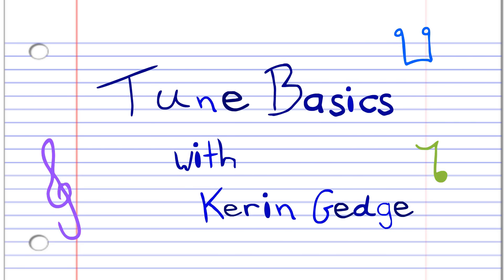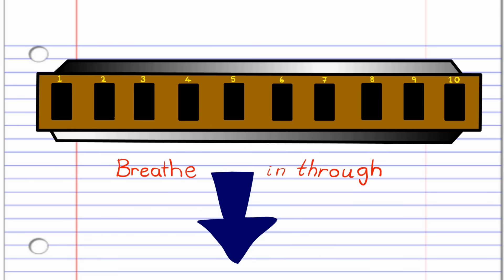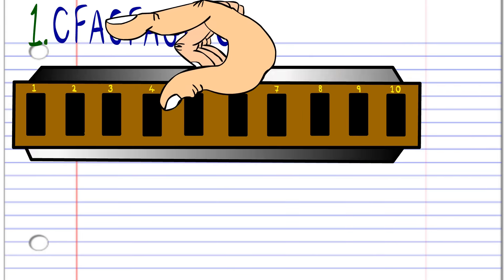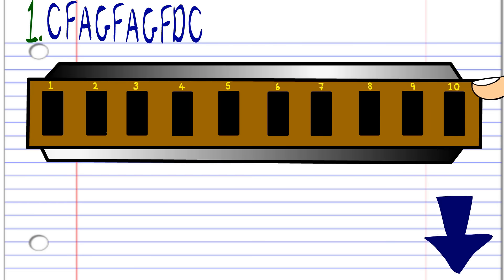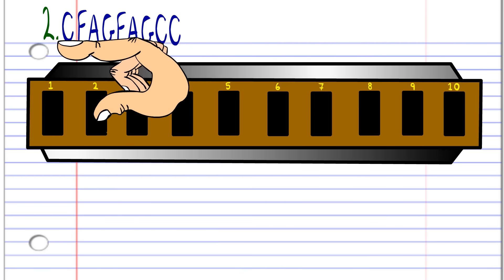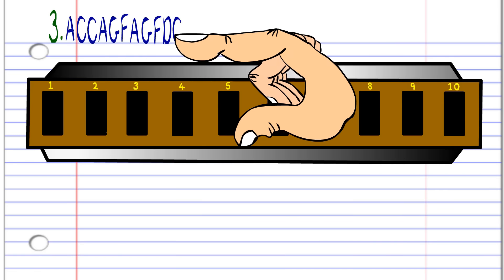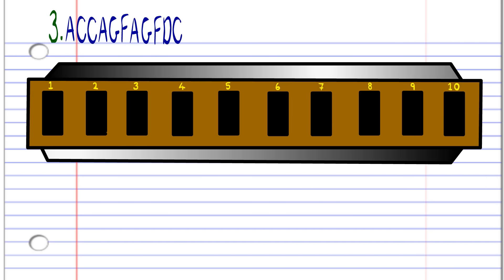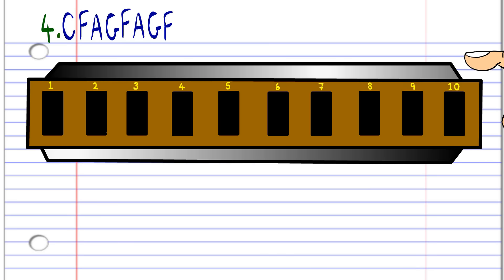How to Play Amazing Grace on the Harmonica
In this video I'll show you how to play the popular hymn AmazingGrace by J#ohnNewton on the harmonica.

This tutorial is for a harmonica with ten holes.

This is part of my series Tune Basics which is a collection of easy to follow lessons on how to play popular and easy songs on instruments such as the Harmonica, TinWhistle, Anglo Concertina, Piano, Guitar and even the recorder.

If you have any requests for songs that you would like to learn please leave them in the comments below!

For some more advanced lessons on the harmonica I suggest checking out this guy he offers a lot more depth once you've got the basics sorted!